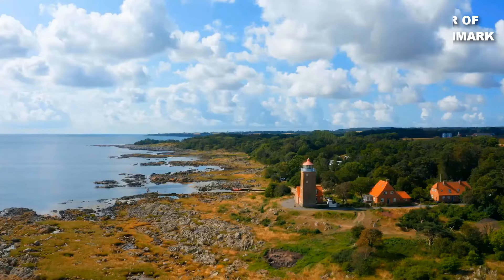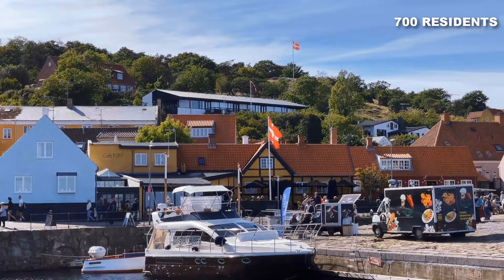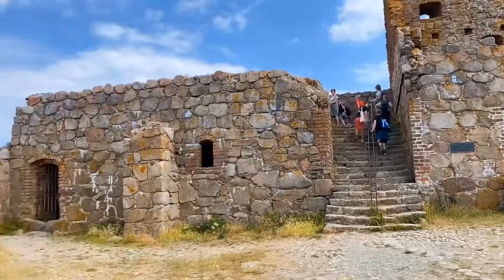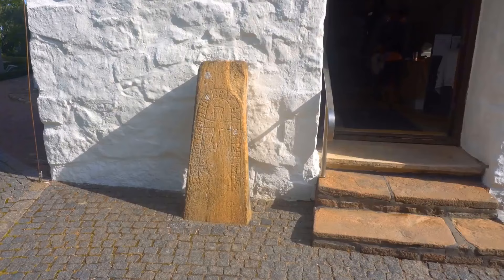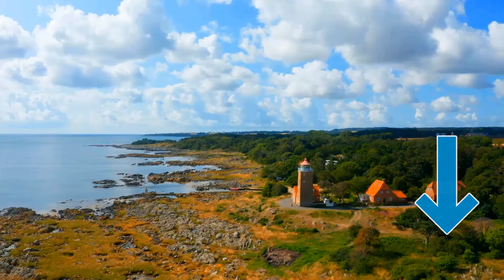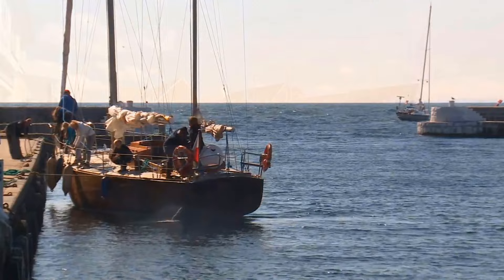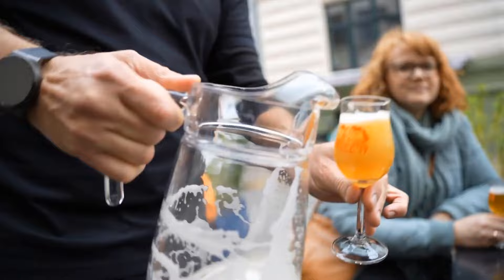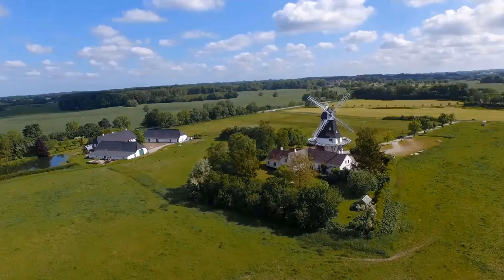Bornholm Denmark Travel Guide: 11 BEST Things to Do in Bornholm Island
How to Travel the World for (Almost) Free // This Bornholm travel guide shares the best things to do in Bornholm.

Welcome to the captivating island of Bornholm, Denmark! In this immersive video, we invite you to discover the top things to do and see in this idyllic destination that combines stunning natural beauty, rich history, and Scandinavian charm.

Explore Bornholm's picturesque coastline, dotted with sandy beaches, rugged cliffs, and charming fishing villages. Visit iconic spots like Hammershus Castle Ruins, Northern Europe's largest medieval fortress, and take in panoramic views of the Baltic Sea.

Discover the island's artistic heritage at the Bornholm Art Museum, which features a diverse collection of works by local and international artists. Immerse yourself in contemporary art, sculptures, and exhibitions that reflect Bornholm's creative spirit.

Indulge in the flavors of Bornholm's local cuisine at traditional eateries and cozy cafes. Sample smoked herring, enjoy freshly caught seafood, and savor the island's famous round "Sol over Gudhjem" open-faced sandwiches.

Experience the island's charming towns and villages, such as Gudhjem and Svaneke. Wander through narrow cobblestone streets, admire the colorful houses, and explore local craft shops and galleries.

Explore Bornholm's natural beauty at Almindingen Forest, the island's largest forest area. Take a leisurely hike through lush landscapes, discover ancient ruins, and marvel at the unique rock formations.

Immerse yourself in the history of the Bornholm Butterfly Park, a tropical garden filled with exotic plants and free-flying butterflies. Enjoy a peaceful stroll among these vibrant creatures in a lush oasis.

Visit the quaint Bornholm Round Churches, distinctive medieval structures with thick round walls. Learn about their historical significance and unique architecture that has fascinated visitors for centuries.

Join us as we uncover the hidden gems and must-visit attractions of Bornholm, Denmark's island paradise. Let us transport you to a world of breathtaking beauty, cultural richness, and unforgettable experiences.

Get ready to be captivated by the allure of Bornholm in this immersive video experience. So, pack your bags, and let the adventure begin in this remarkable island where nature, history, and Scandinavian hospitality await!

Keep watching to see the top things to do in Bornholm, top attractions in Bornholm, places to visit in Bornholm and Denmark travel guides.

Inspired by TOP 10 places to visit Bornholm Denmark 4K

Inspired by 11 Best Places to Visit in Bornholm, Denmark | 2023 Guide

Inspired by Bornholm - A Danish island paradise

Inspired by BORNHOLM 2022 EN FILM AV MATS LUNDQVIST

Inspired by Bornholm - Adventure Unfolds in 4K

Also check out: Faroe Islands Travel Guide: 15 BEST Things to Do in Faroe Islands, Denmark

Free Music Without Copyright (Safe)